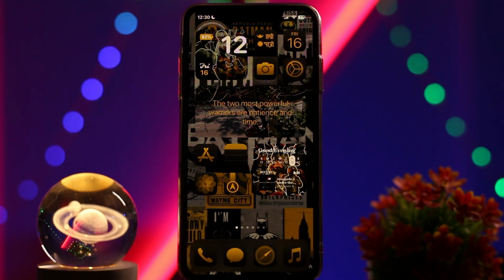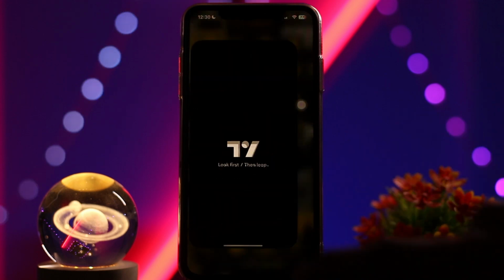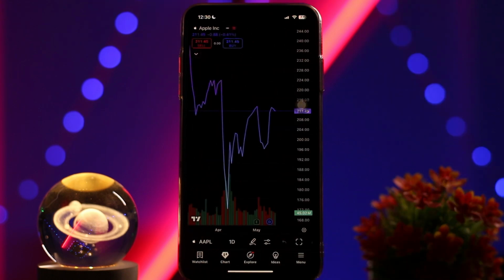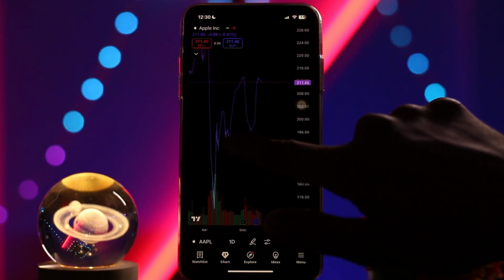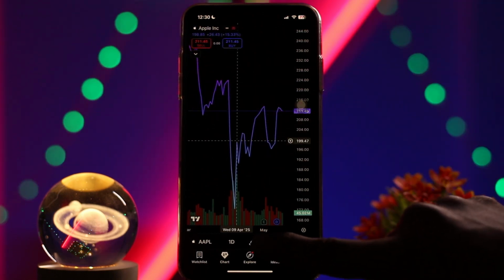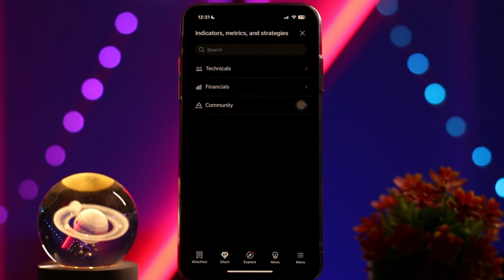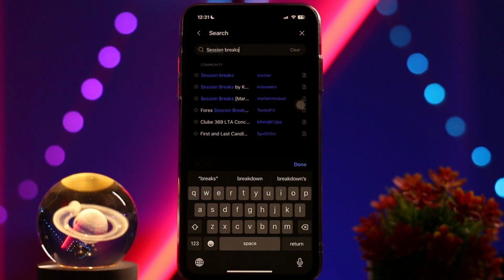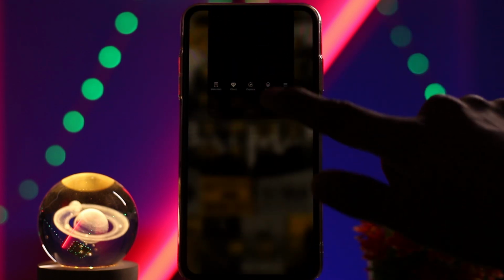TradingView Tutorial: Adding Session Breaks to Your Chart - 2025